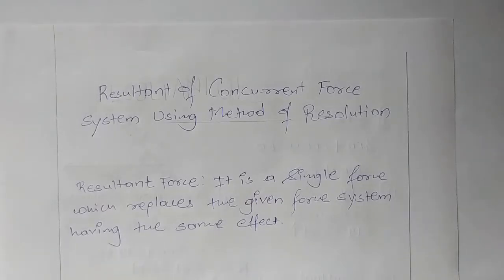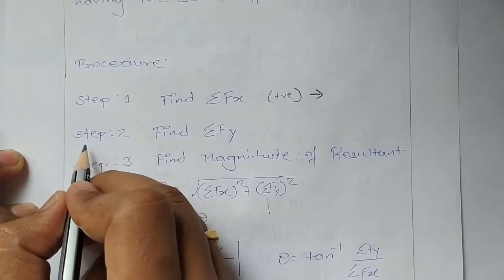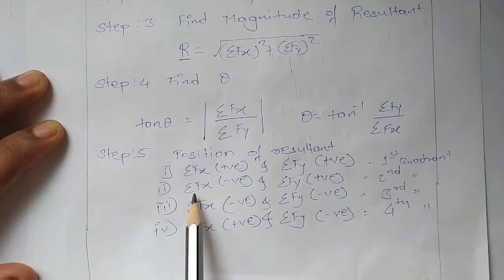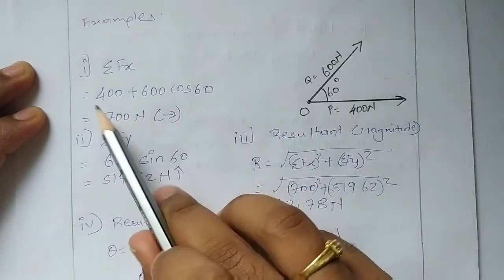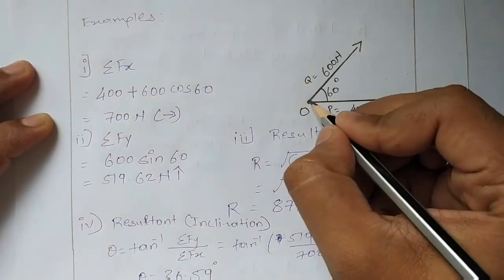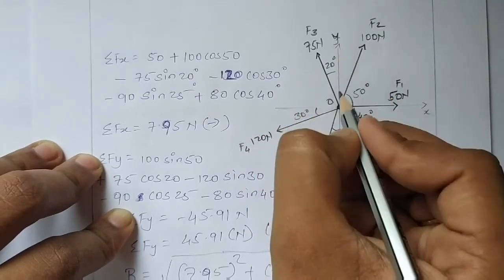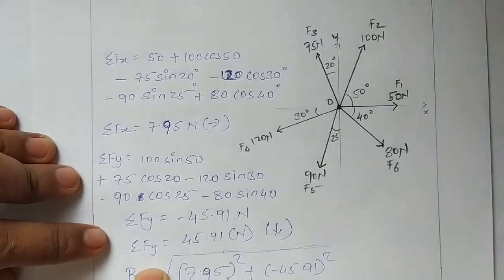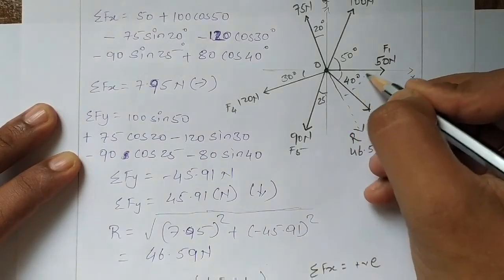Lecture 05 | Resultant of Concurrent Force System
This lecture explains the determination of the resultant of the concurrent force system using the method of resolution.